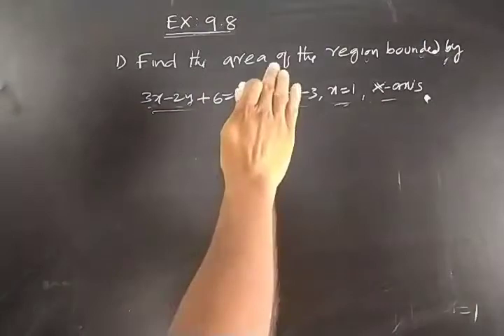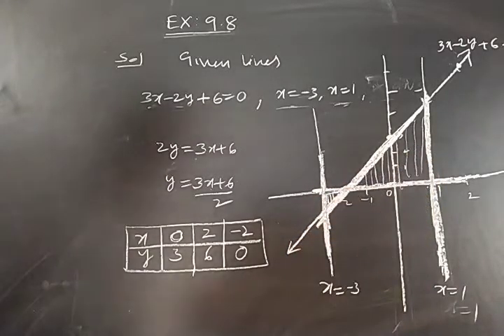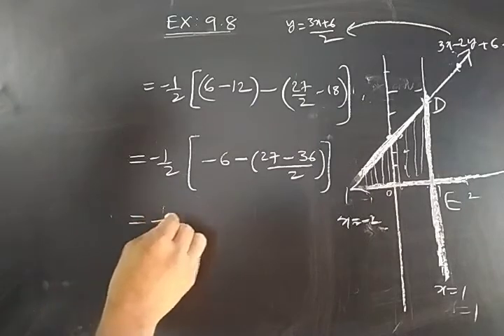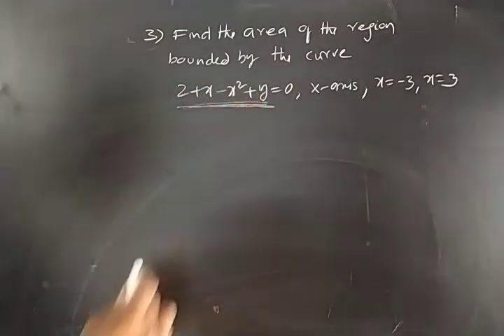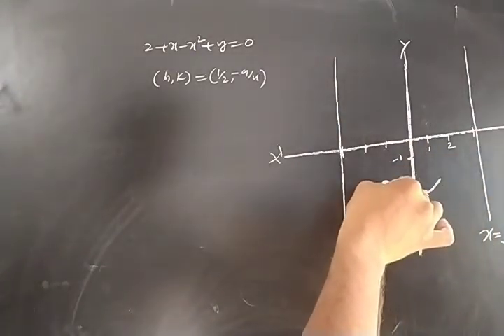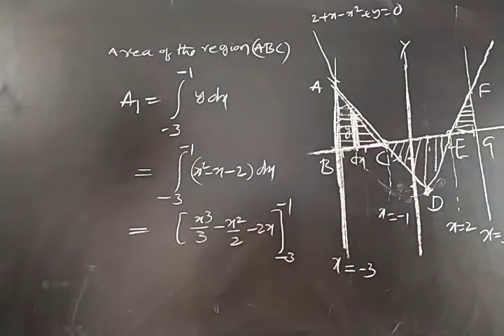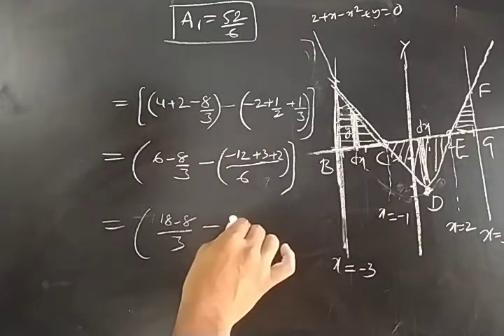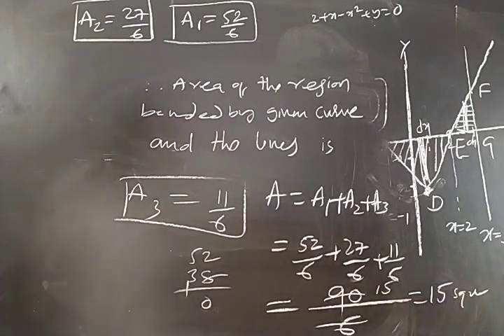Applications of integration